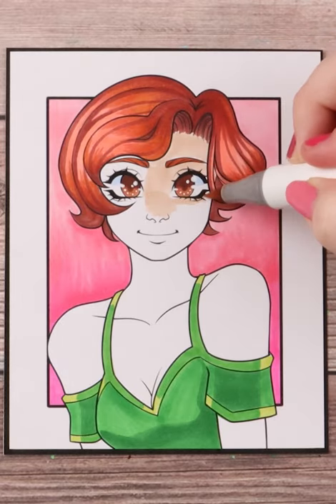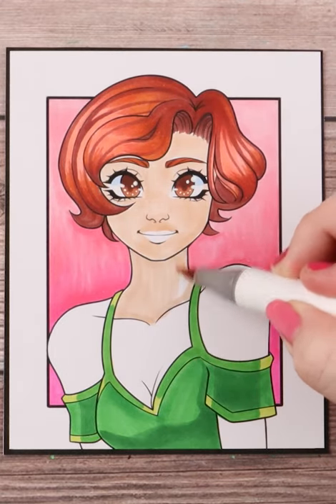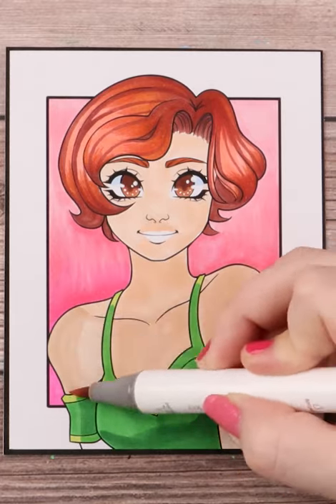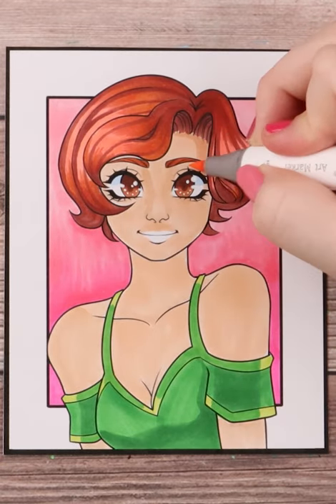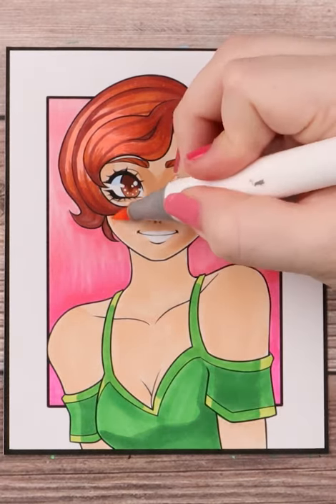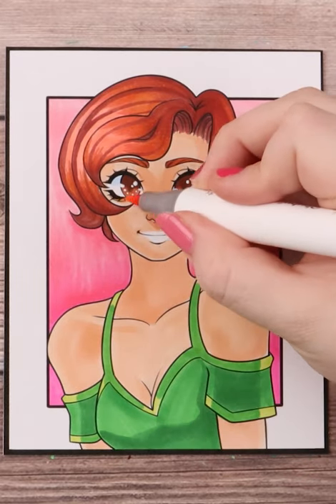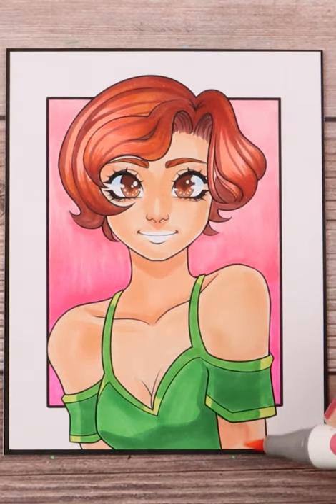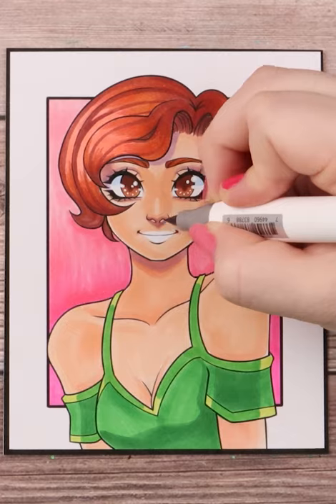How to Color Skin with Alcohol Markers!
Tutorial of How to Color Skin in short form! Hope this snippet helps you all out. I'll be going into more detail on how to color different skin tones from for future tutorials.